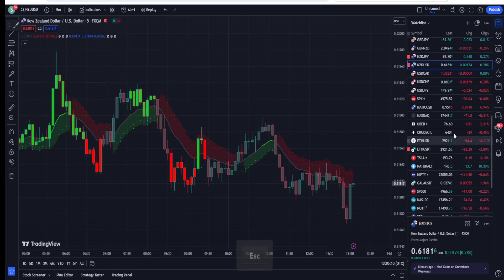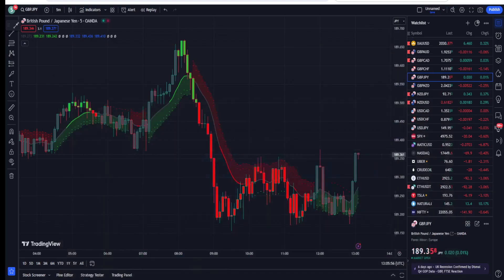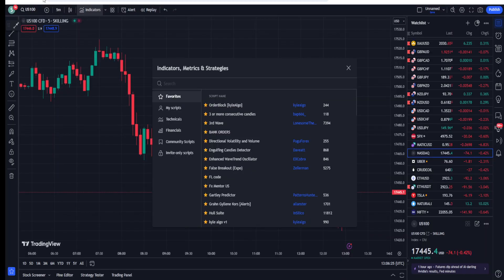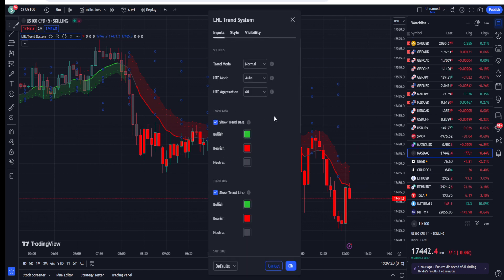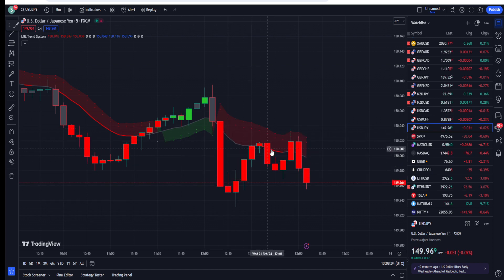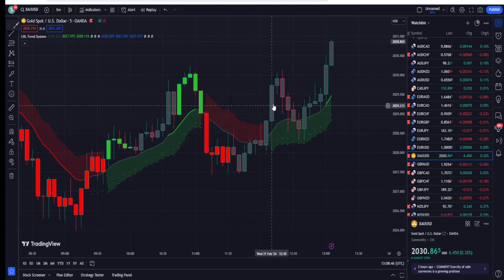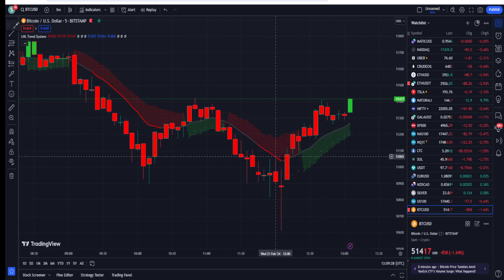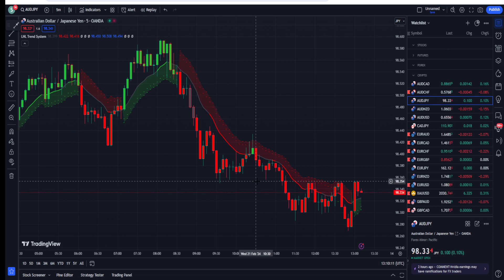Most Profitable Indicator TradingView-New Buy Sell Indicator 2024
The mostprofitableindicatortradingview with buy and sell approach.

In this video I have discussed about the most profitable indicator trading view which gives us accurate buy and sell signals with entry confirmation.